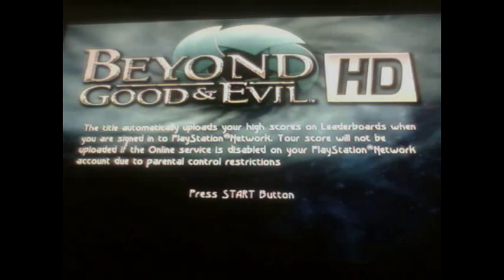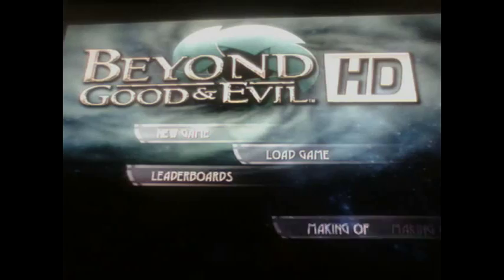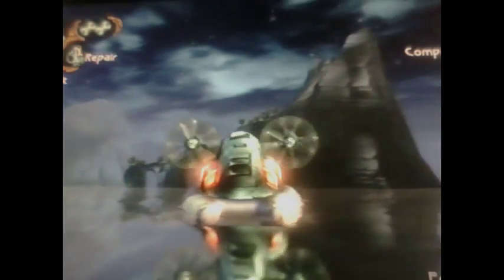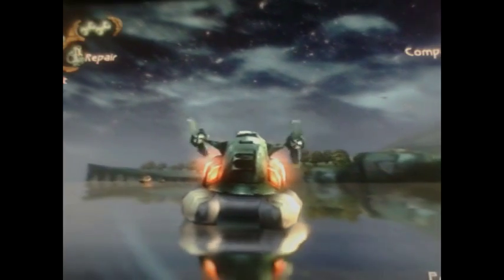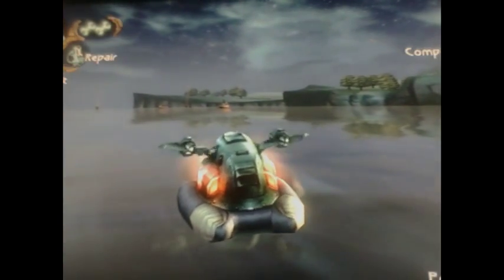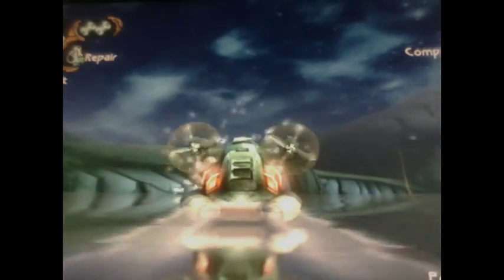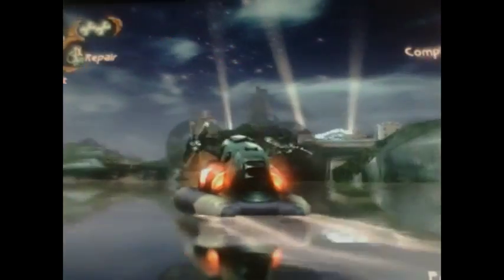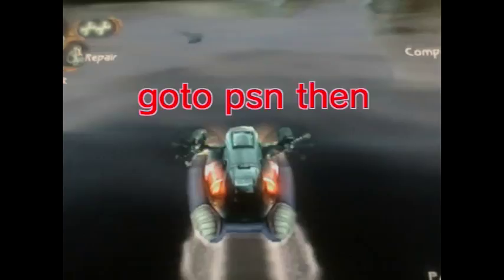Beyond Good And Evil HD ( PSN discount )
hd remasterd psn store bargin